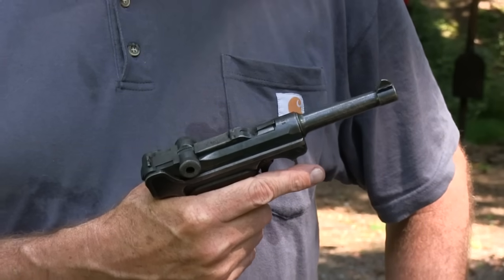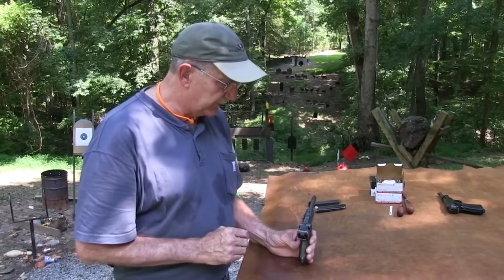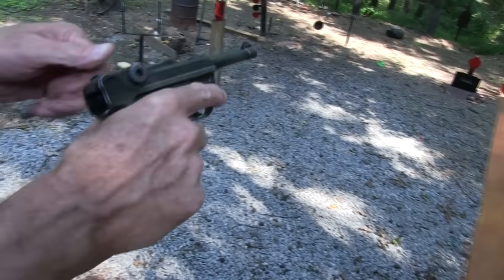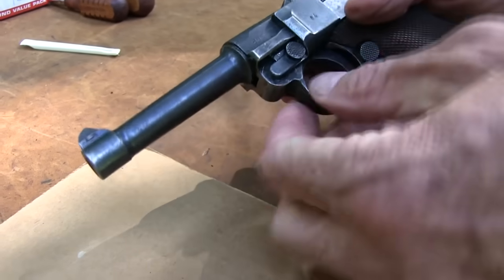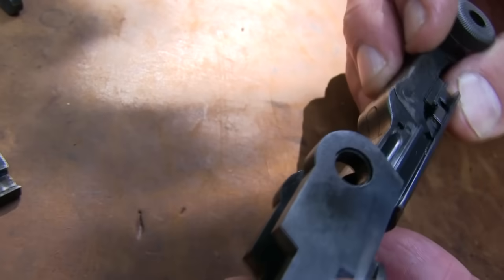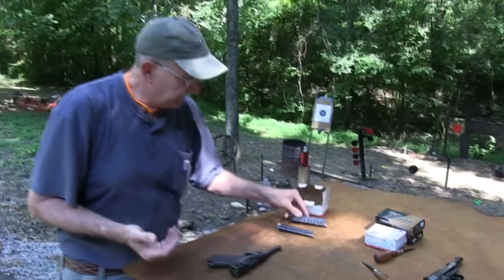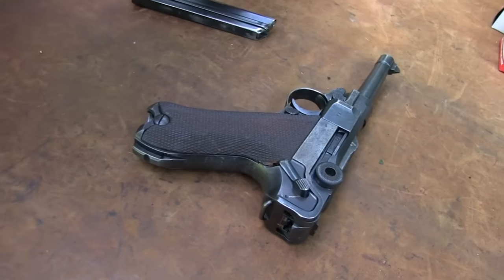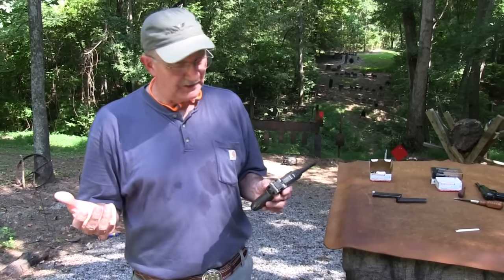Luger P08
Shooting and showing the iconic Luger  P08, the hardware birthplace for the classic and incredibly popular 9mm cartridge.